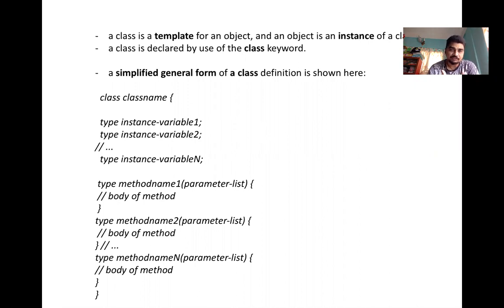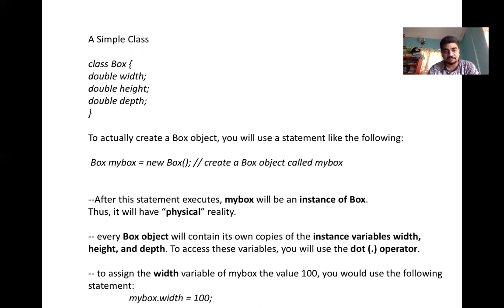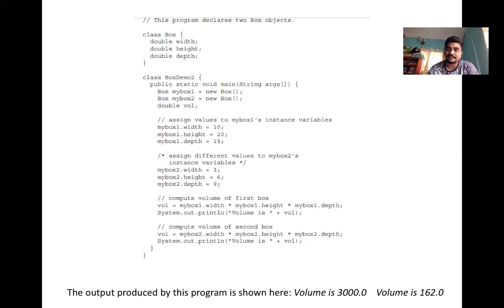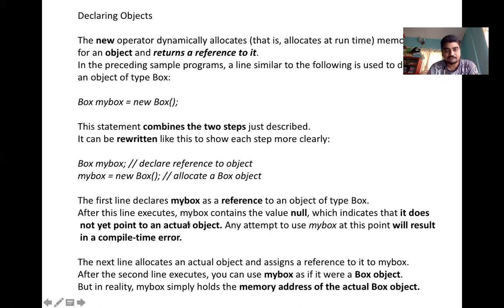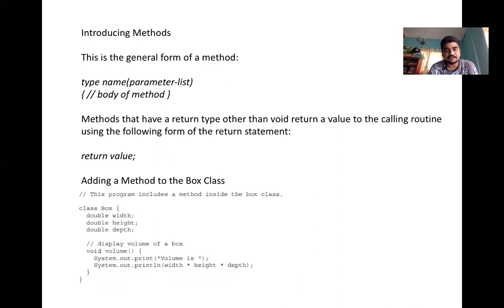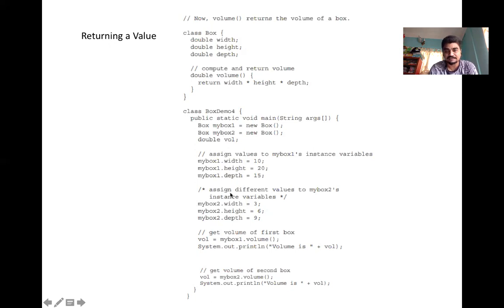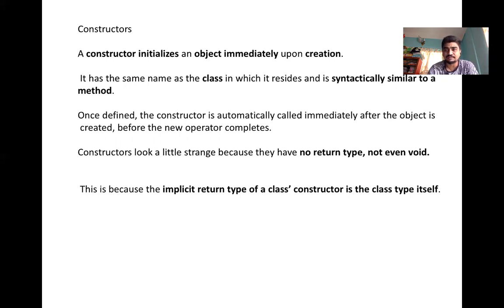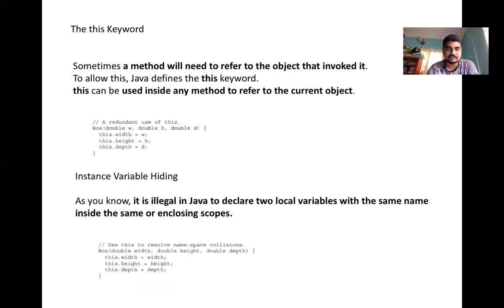Lecture 3 - Introducing Classes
Ref. Java: The Complete Reference, Ninth Edition [Schildt, Herbert]